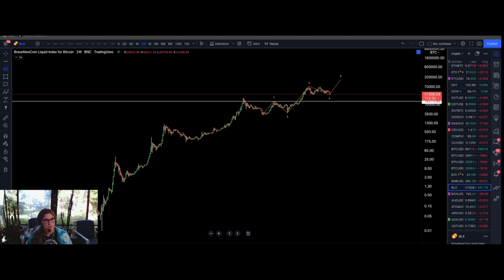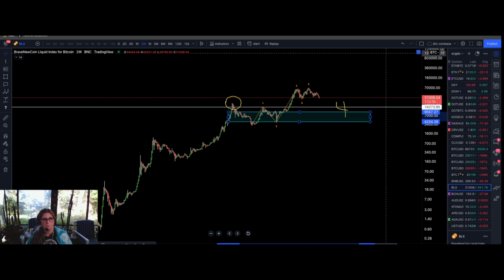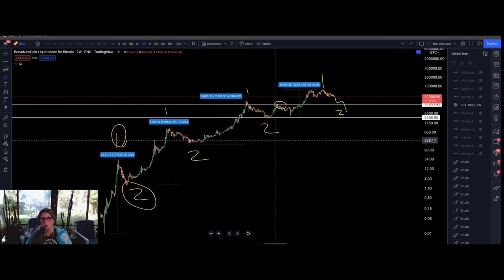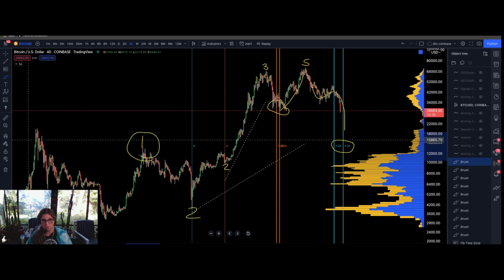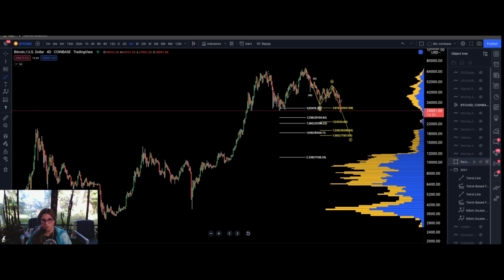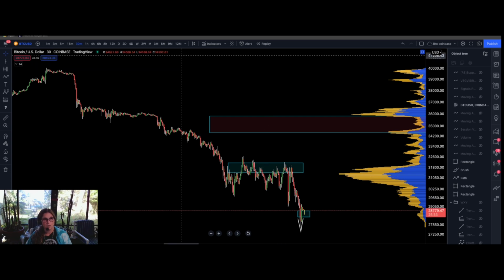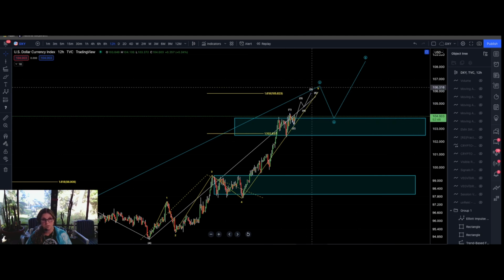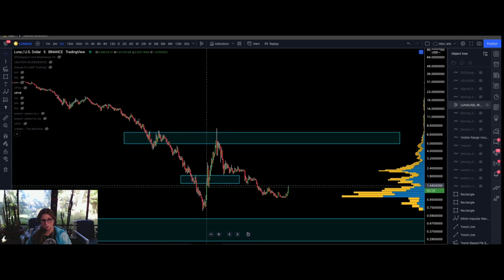Bitcoin, DXY and Luna Elliott Wave Analysis Today! Will Bitcoin Capitulate and What it means!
This is a Bitcoin, Luna and DXY  Elliott Wave Count Update Analysis on what can happen in the near future..

Course to soon be released!
Pick the 6 months plan of discord and start watching it now!
Includes 6 months of discord and the course material.
Or choose just  daily live analysis and updated TA channel!!

Go to my website @ Dragonflytradingsystems.com
THERE IS A "S" ON THE END FOR SYSTEMS!
Pick your plan!!! Just TA and daily live streams or entire system!!!

Unrekted Indicators:
drbl-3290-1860 Referal Code Please use